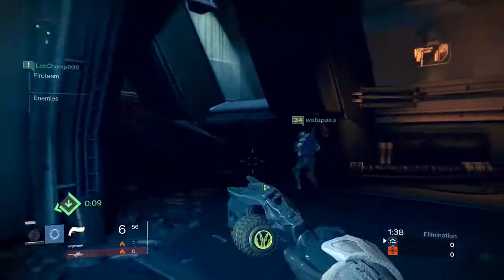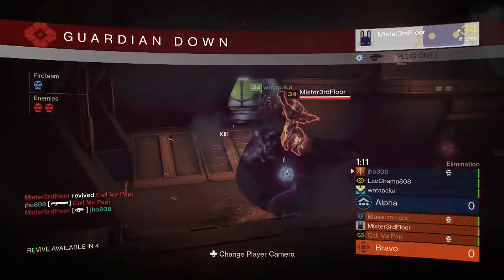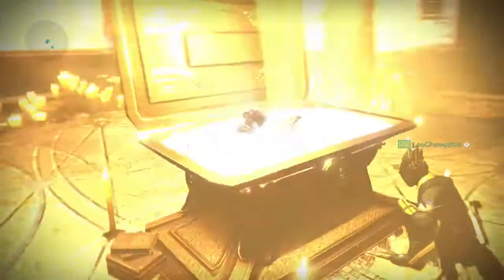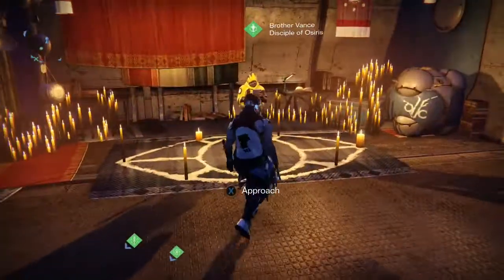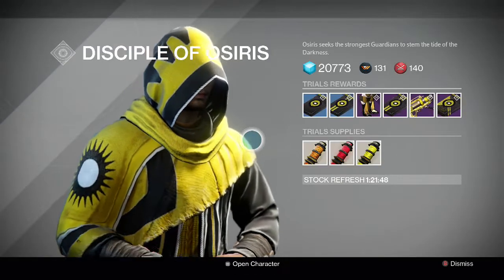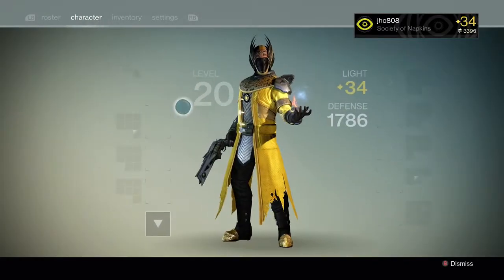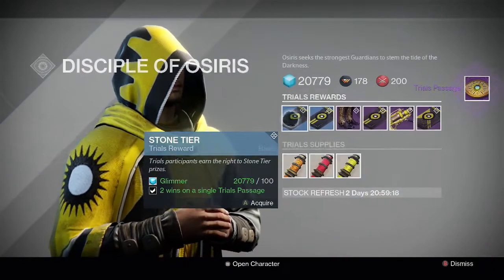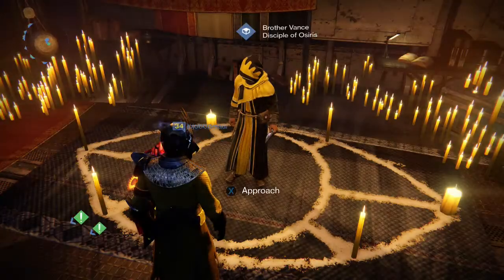Destiny - Trials of Osiris Rewards x3 Lighthouse Weapons & Gear (Week 6)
Here are my rewards for Trials of Osiris (Week 6). You are eligible to get Etheric Light, Passage Coins, Motes of Light, and some new Trials of Osiris weapons and armor as well as exotics.